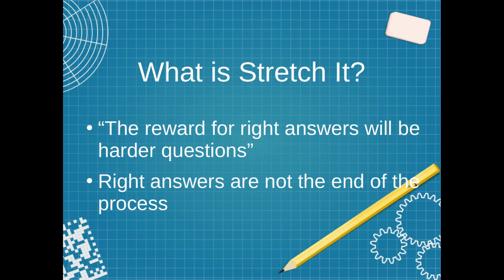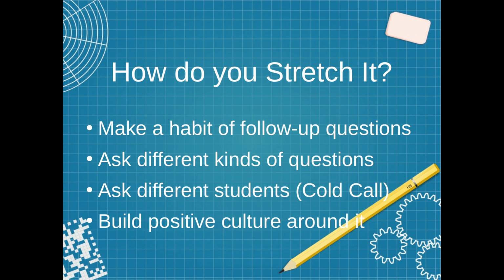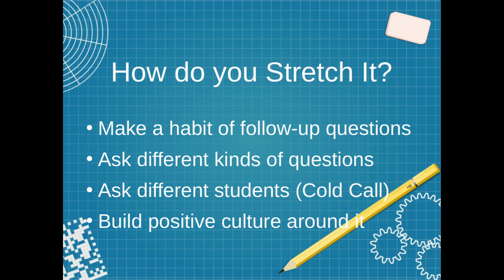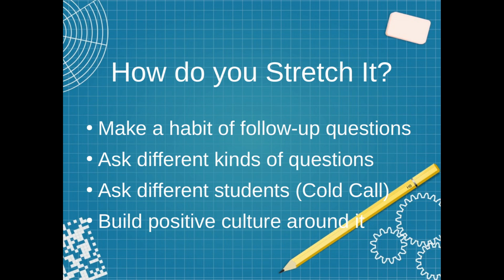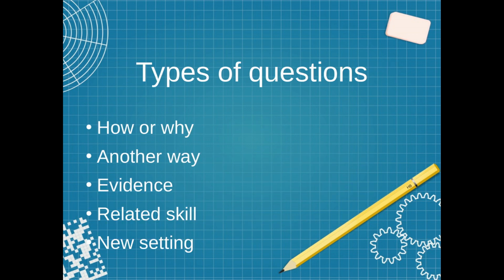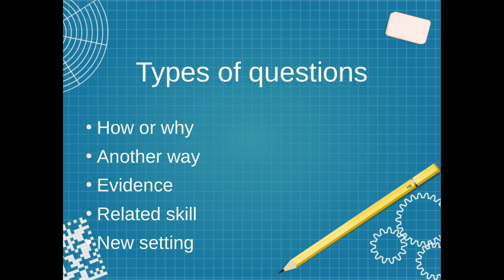Stretch It TLAC 3.0 Technique 17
This is a video about Stretch It TLAC 3.0 Technique 17

00:00 Stretch It TLAC 3.0 Techniue 17